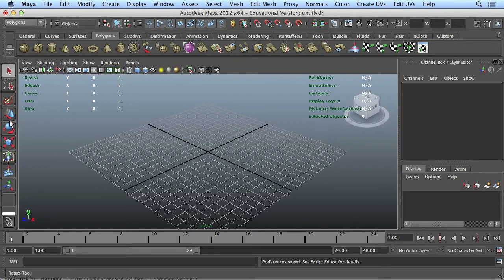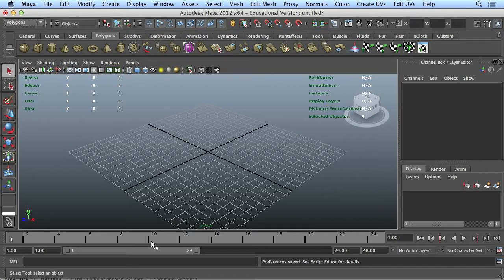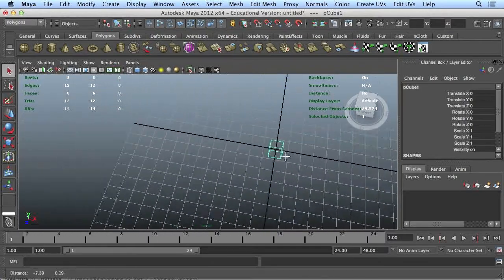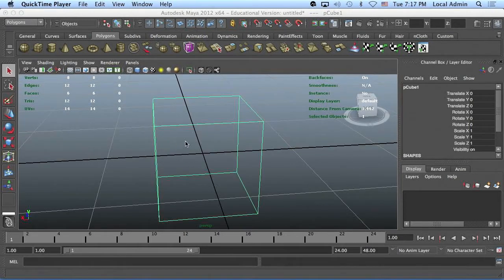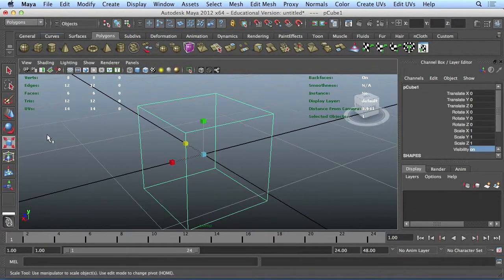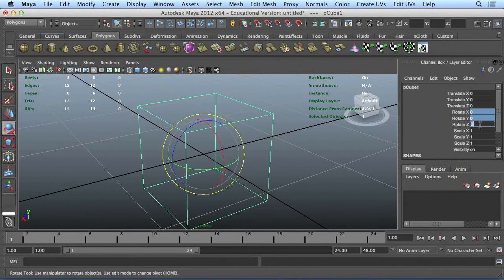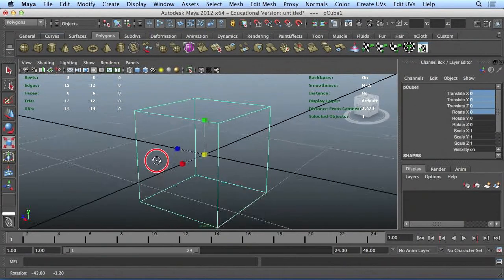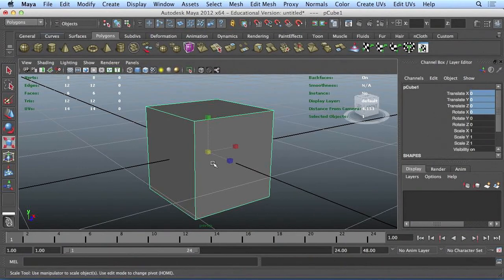Ugly Part 1